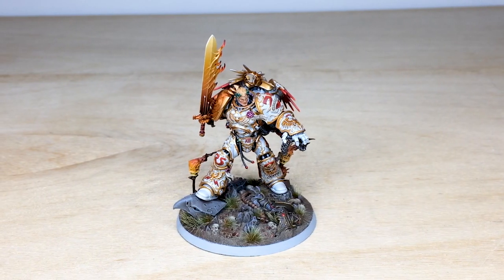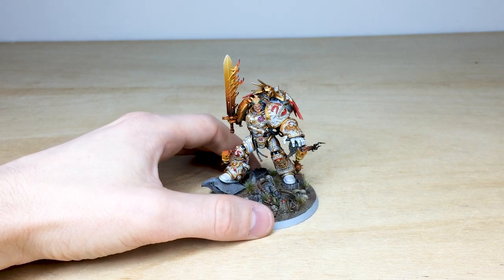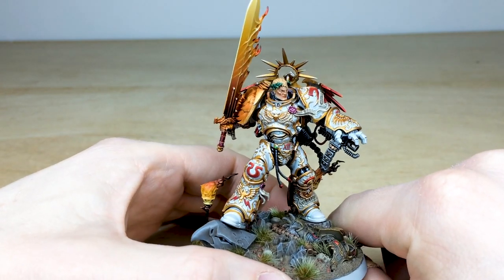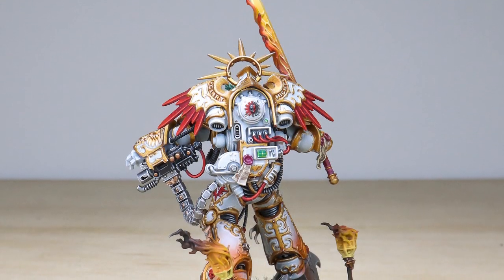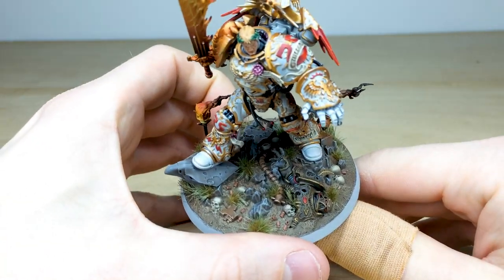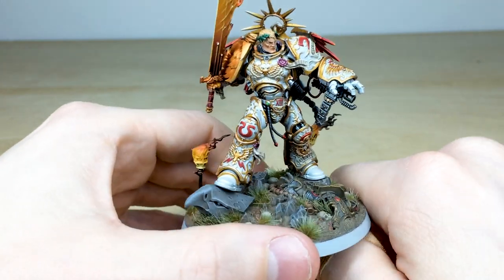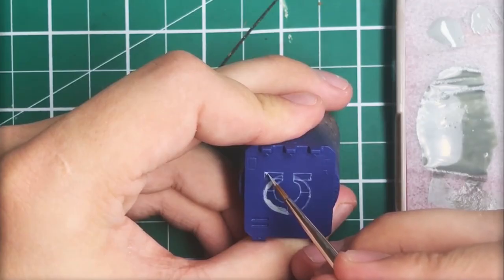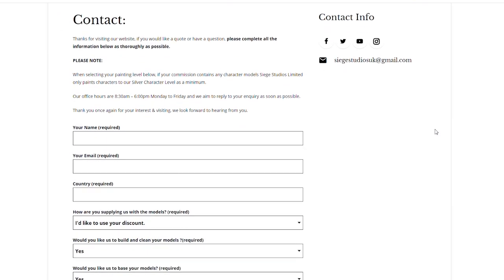CUSTOM GUILLIMAN! Warhammer 40k Ultramarines Roboute Painting Showcase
For our showcase today we have this great Warhammer 40k Ultramarines custom scheme Roboute Guilliman commission, completed to our Gold painting level.

00:00 INTRO
00:25 OVERVIEW
01:05 ROBOUTE GUILLIMAN (CUSTOM SCHEME)
03:32 DISPLAY SHOWCASE
03:56 OUTRO